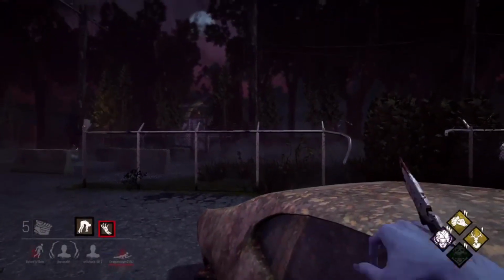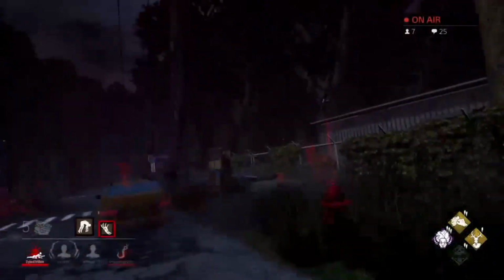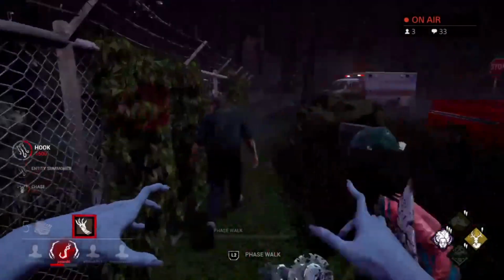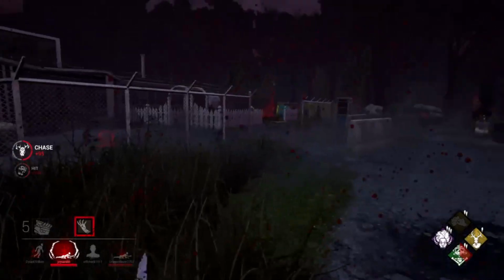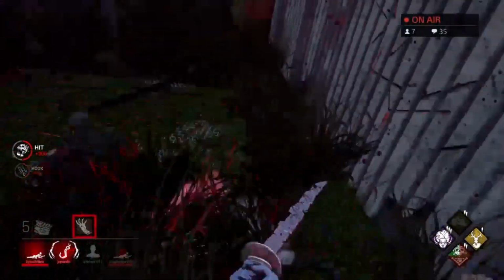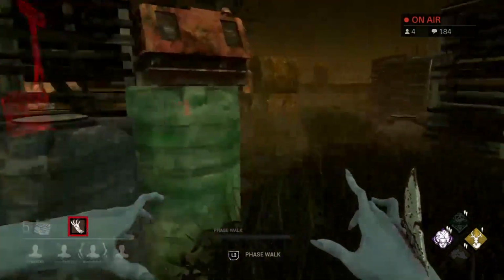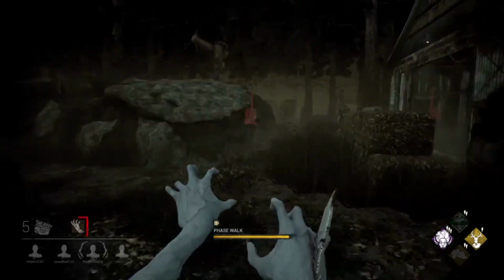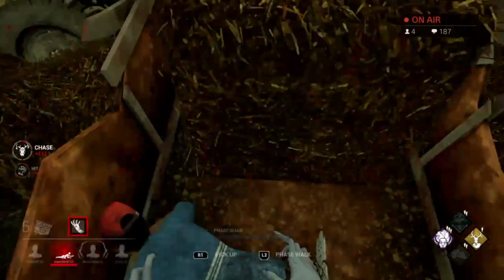Dead By Daylight The Spirit - Tips and Tricks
Alex discusses the best ways to play as The Spirit, the new killer in Dead By Daylight.